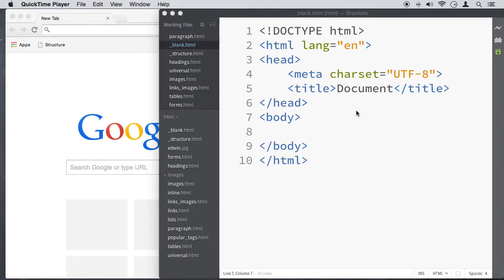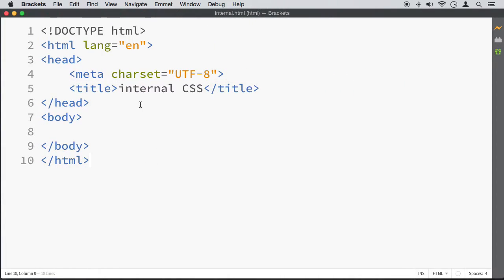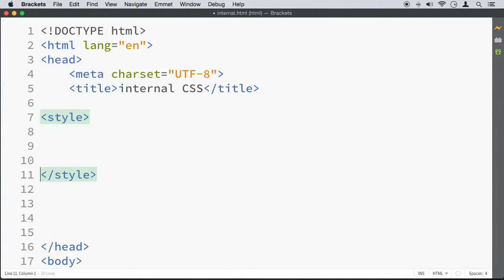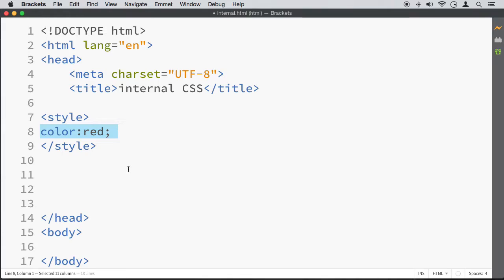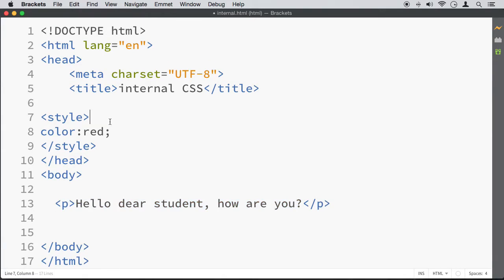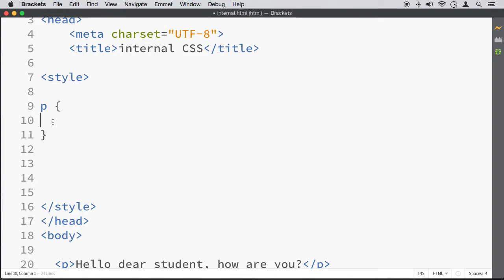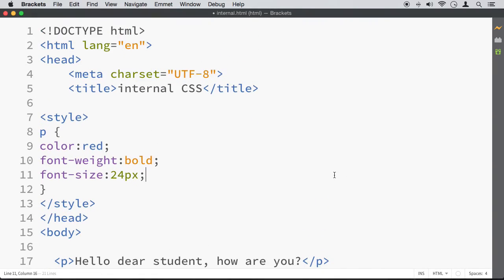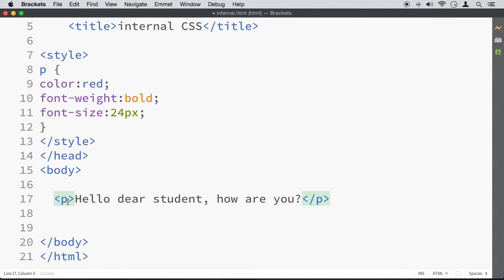HTML & CSS Tutorial 18 : Internal Style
In this  video of Quordnet Academy for the series HTML and CSS tutorial for Beginners Internal Styles have been discussed.

Who this course is for:
Web Developers
IT Professionals
DB Professionals

5.If you want to get us on TUMBLR please then click on the link given below